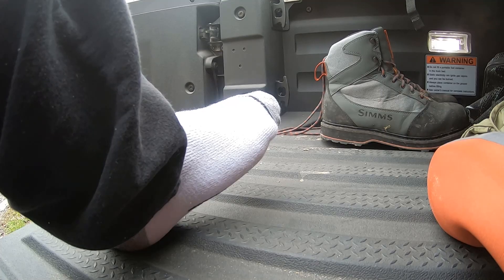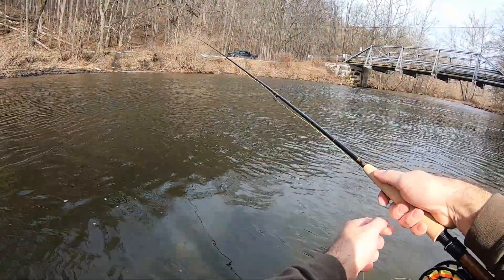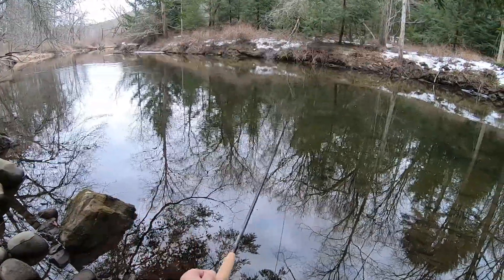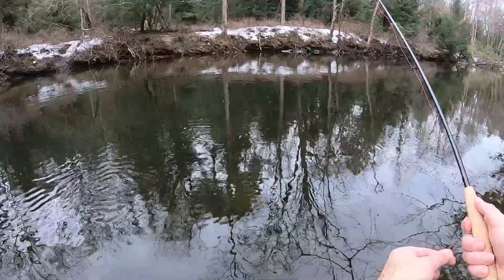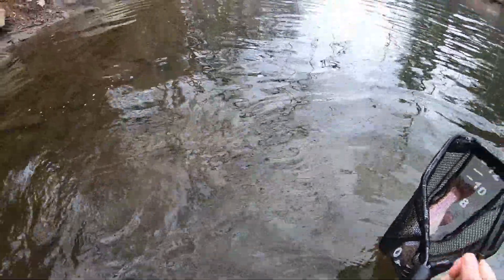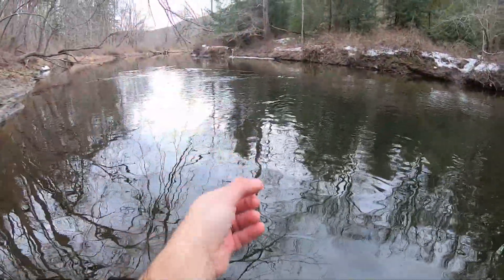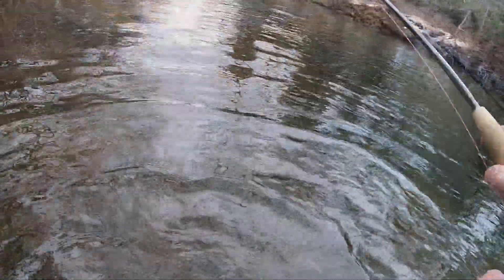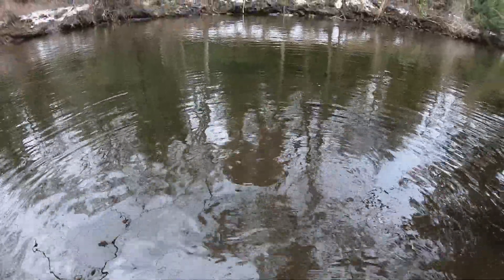Northern NJ Winter Euro Nymphing (Part 2), Feb 2022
February keeps throwing warm days at us, so I keep going out on the water. Was able to reel in a couple of really nice rainbows from my local waters. Tested a new Perdigon pattern I'm naming the Night Light Perdigon and had success! Unfortunately the water is still really cold and my feet were not happy. Still had a great time and can't wait to go back out.